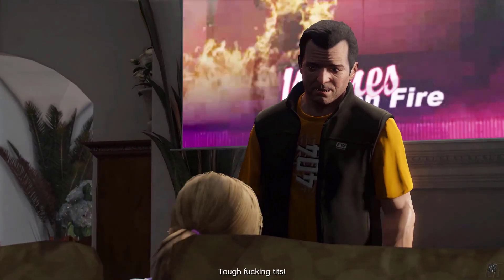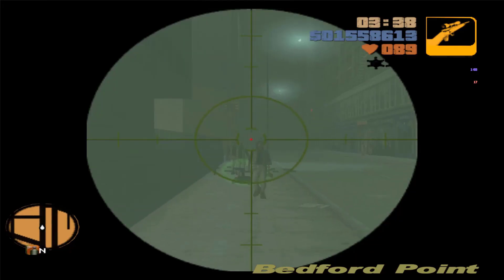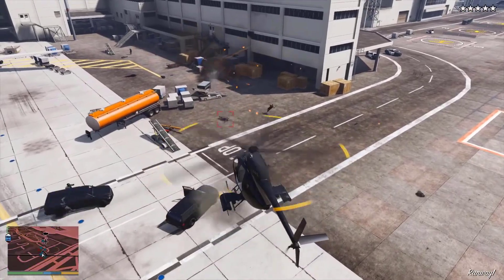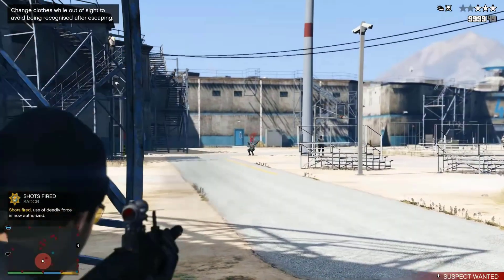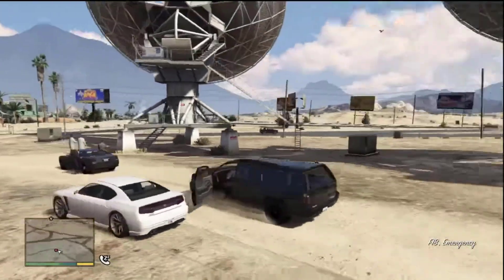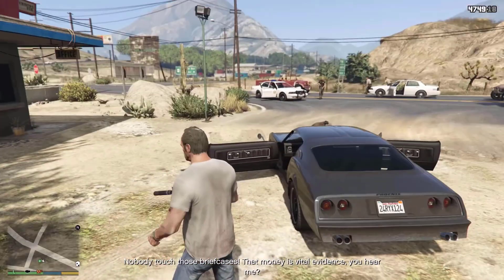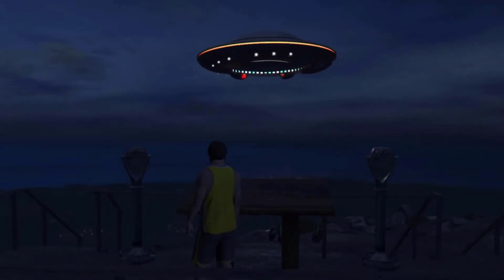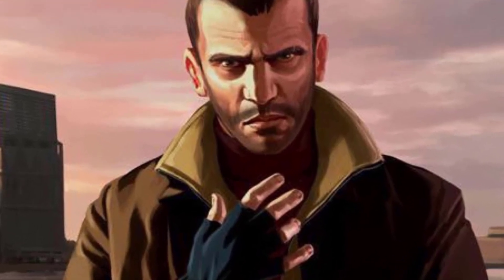I bet you 420¢ you do not know all these GTA 5 FACTS